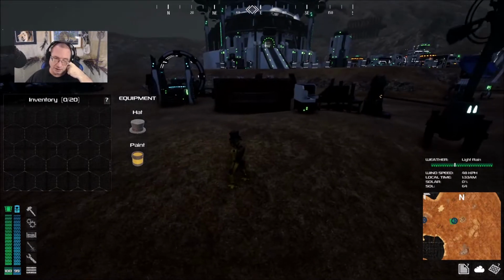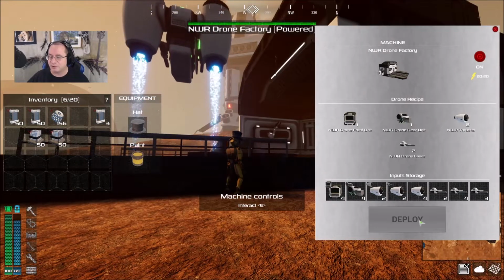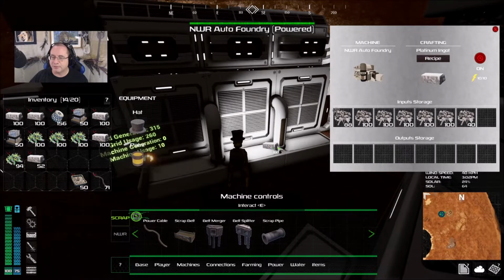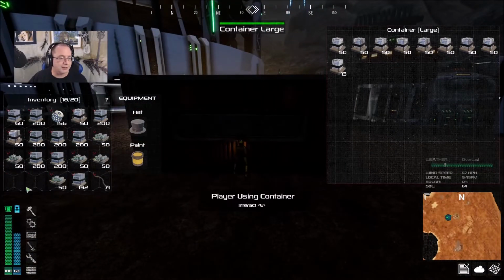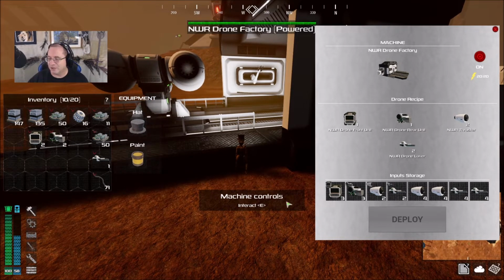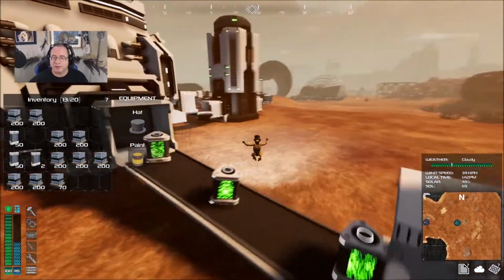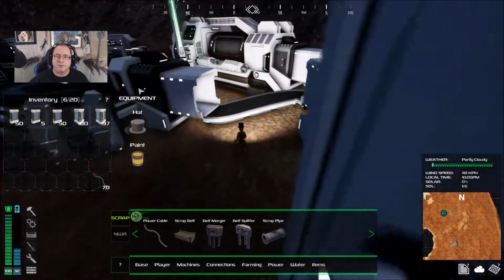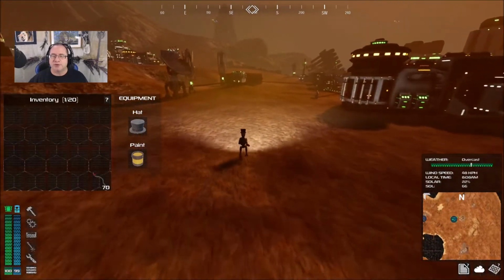Could Have Sworn I'd Droned That! - JunkPunk: Ep 32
What do you get when you cross Satisfactory, Planet Crafter, and No Place Like Home? You get JunkPunk, a factory management, base building, exploration game where a New World Robotics ship has crash landed. You are a spunky little robot, and you must craft, build, explore, discover,  grow, and terraform a world that has become a junkyard. Embark on a journey of transformation to restore an entire planet that has encountered a horrific runaway event. It's up to you, a robot with a lot of heart and determination, to return the planet to its former prosperity. JUNKPUNK is an up to 5 player multiplayer experience but can still be enjoyed as a single player. Explore a huge, handcrafted, and detailed open world filled with different biomes and locations. Explore these locations to discover new items, tech and story.